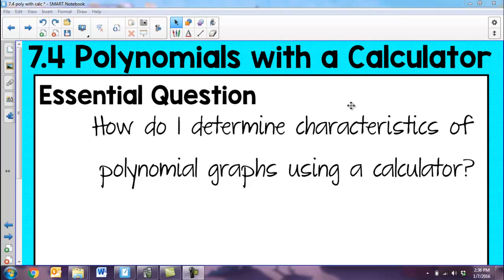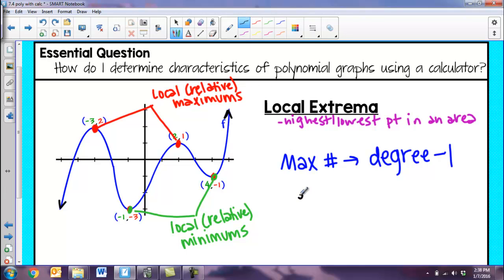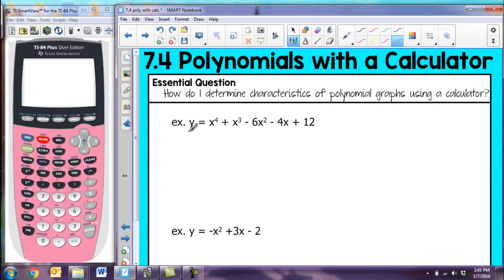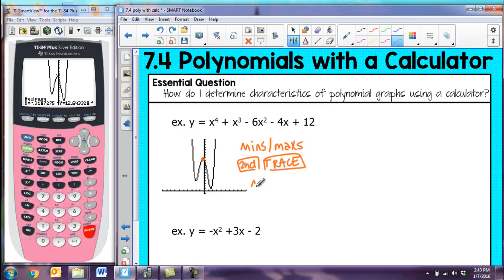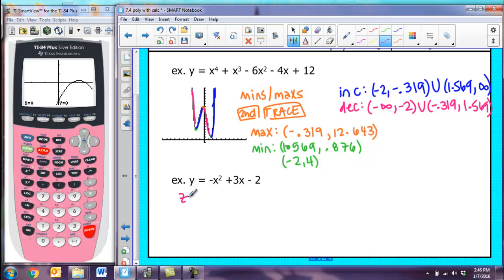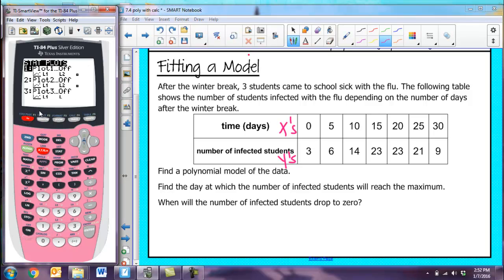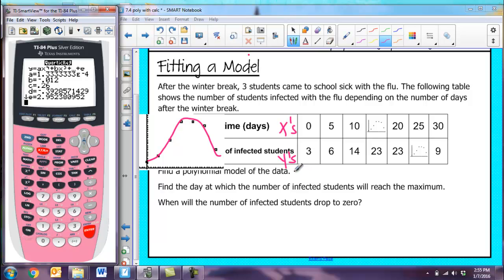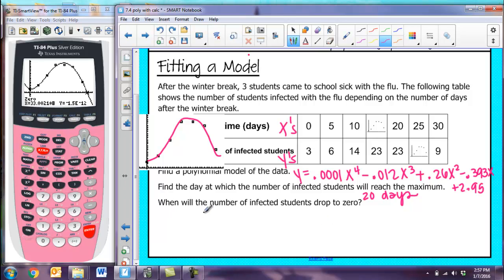7 4 Polynomials with calculator